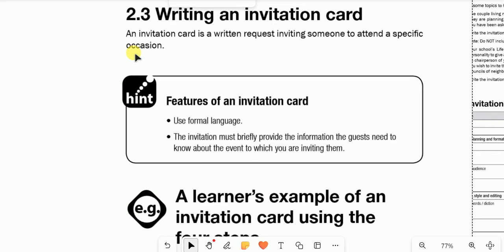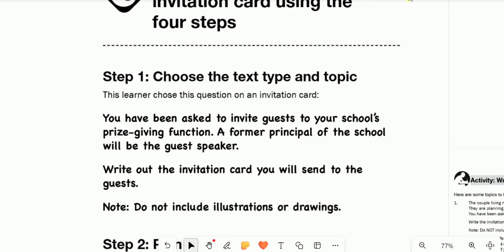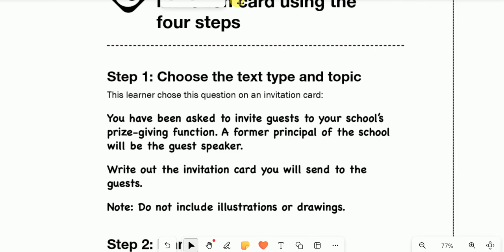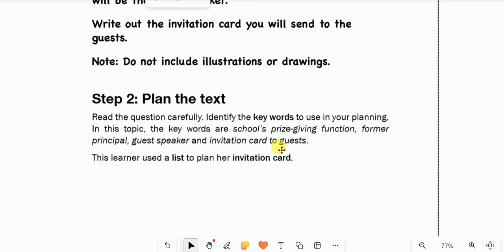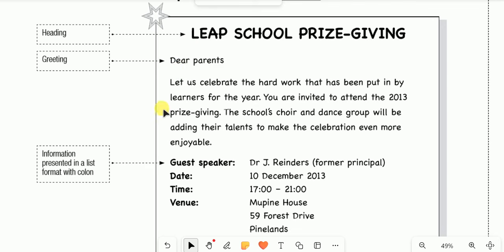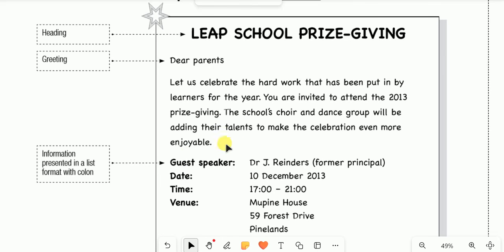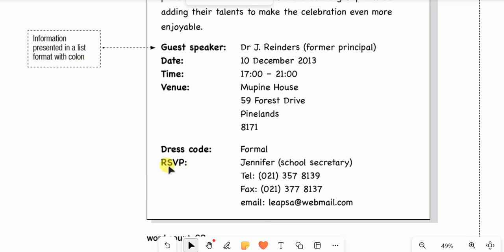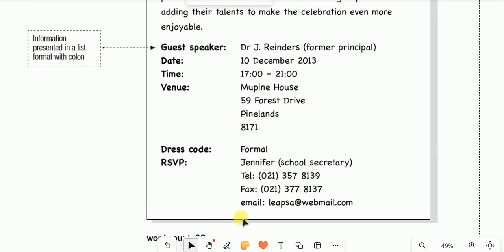How to write an invitation card: creative writing paper 3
do not draw- state the most important details about the event/occasion.
-heading
-greeting
-short paragraph outlining more about the event.
-date, time, venue, dress code and RSVP details